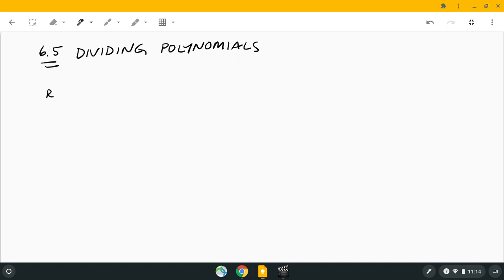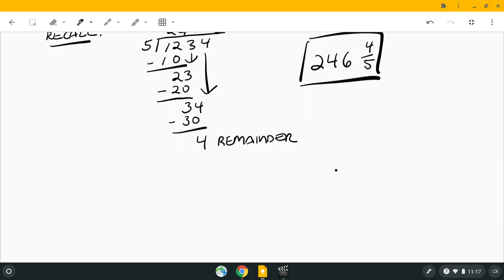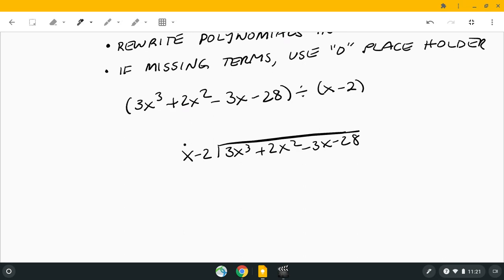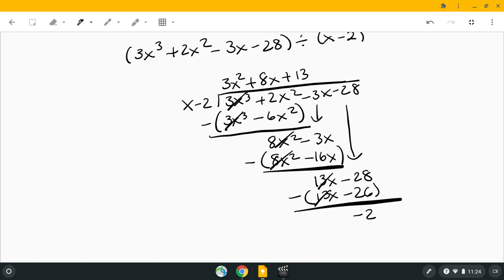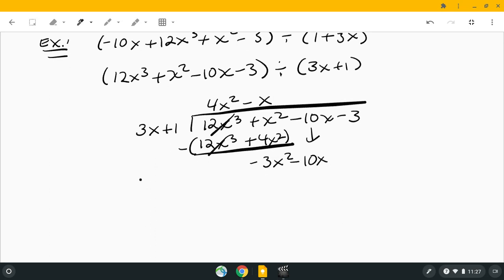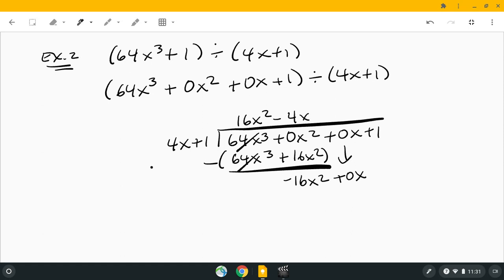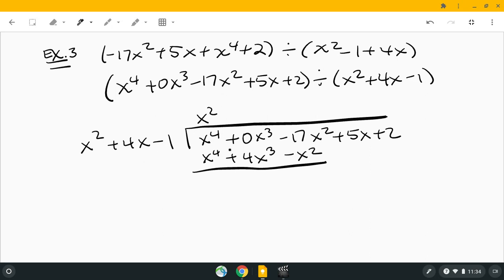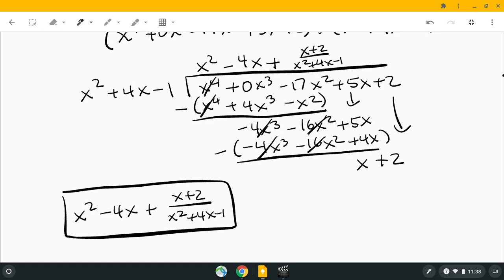Math 73 6 5 Dividing Polynomials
looks at long division with polynomials and the similarities to long division with numbers.